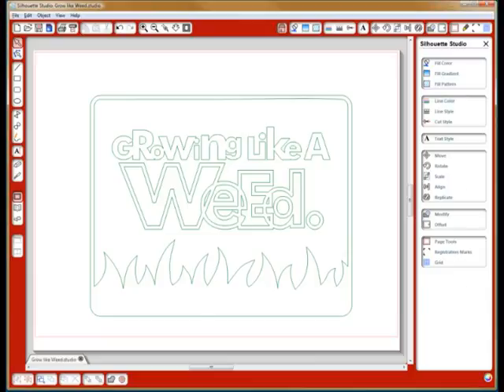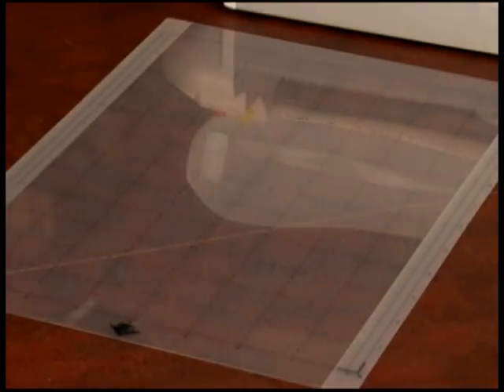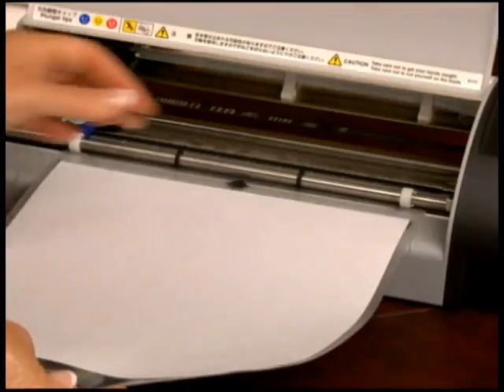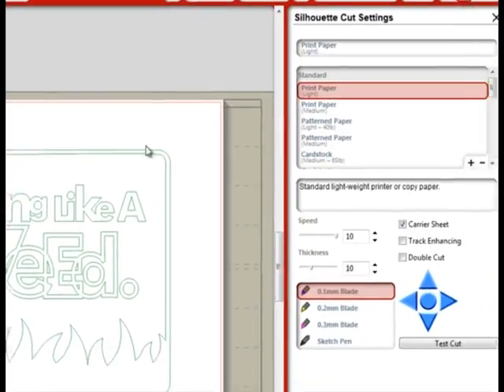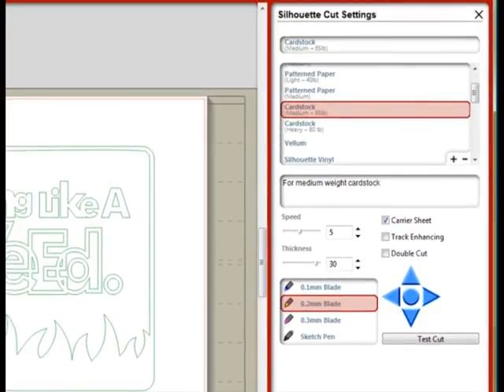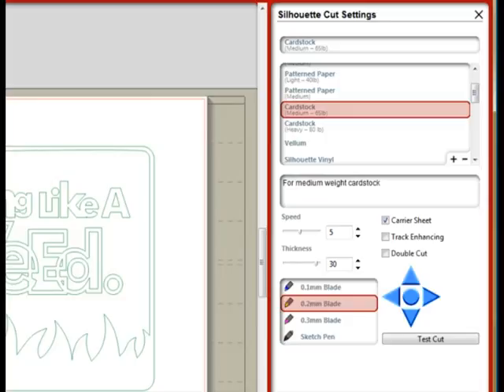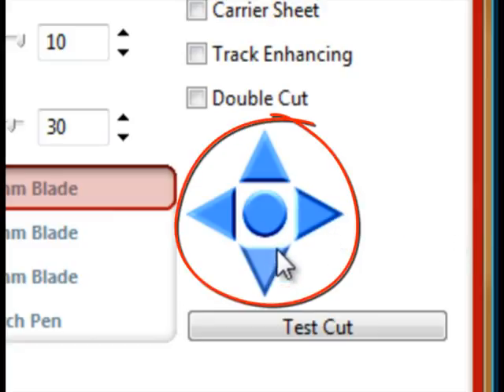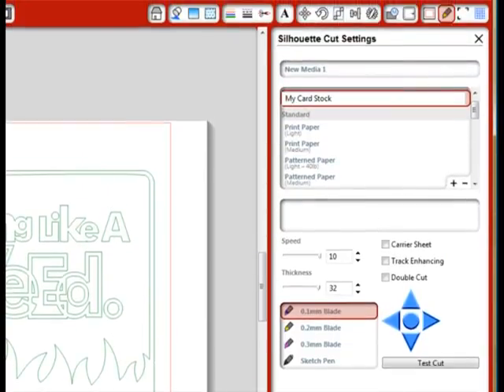VTS 09 1